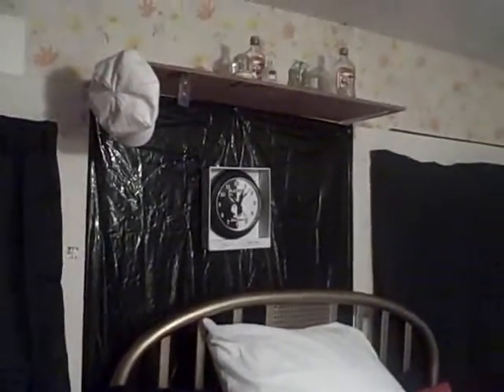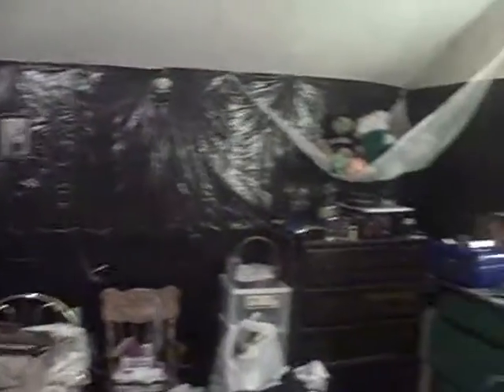decorating again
Just a lil something to fill the void